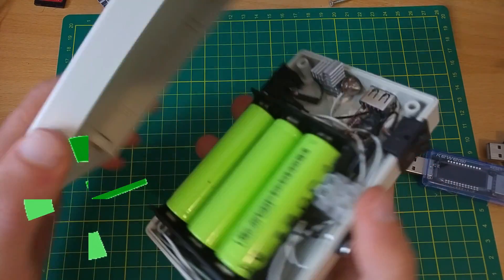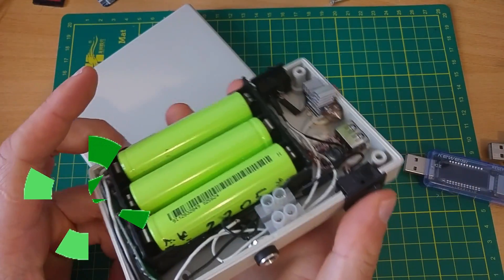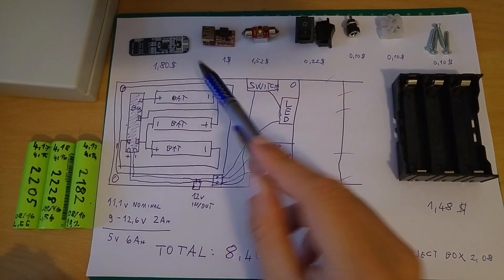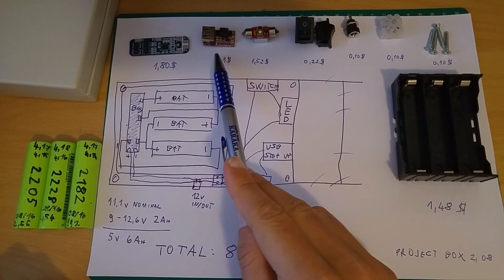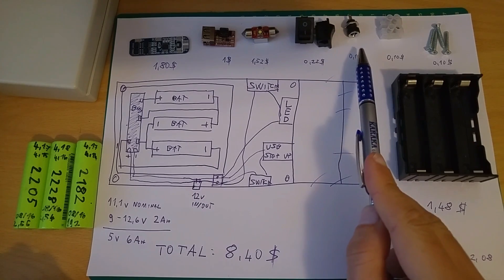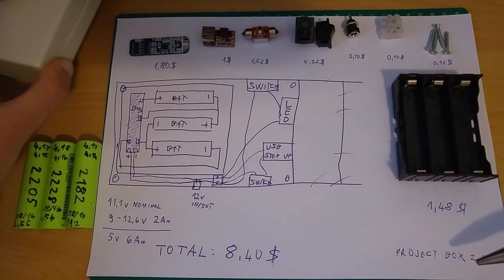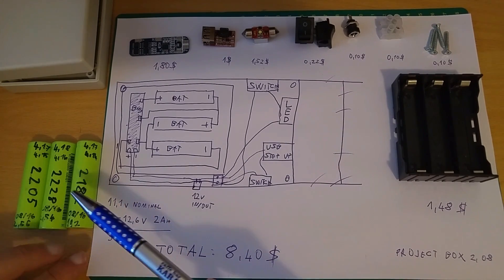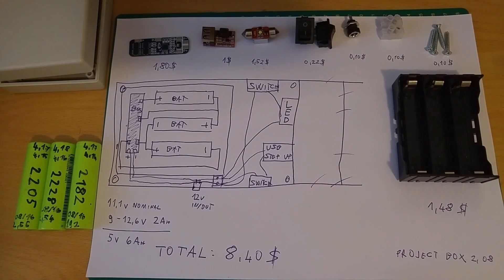12V BMS Powerbank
How to build 12v BMS external battery charger with cree led light and USB out from 18650 cells